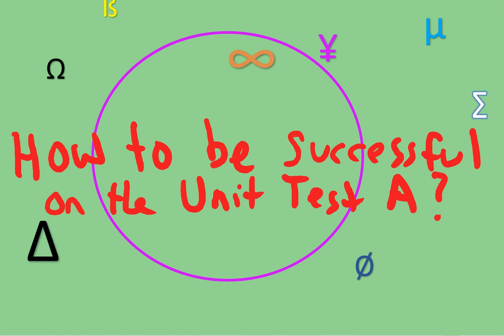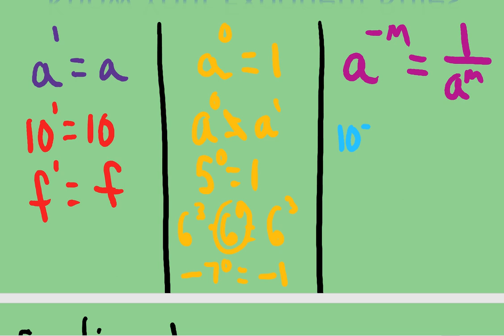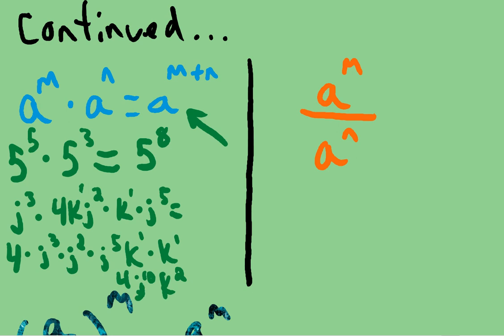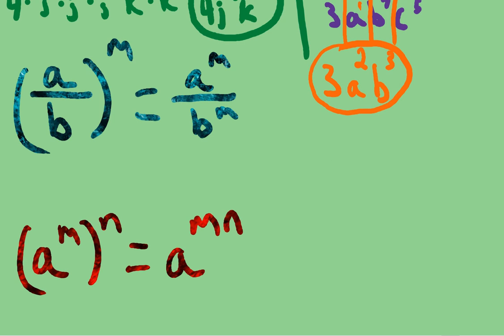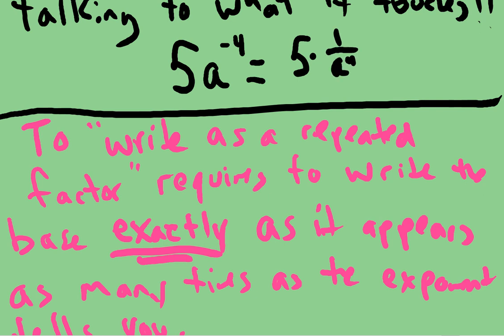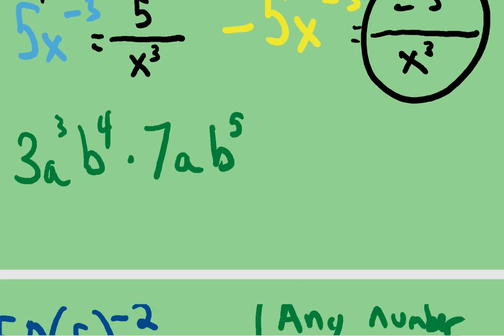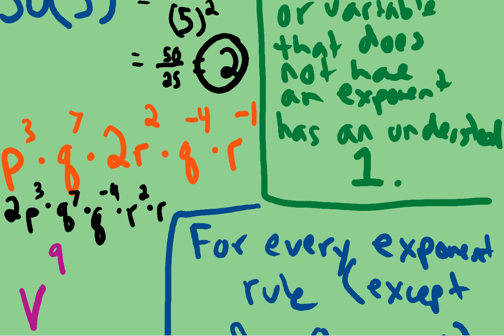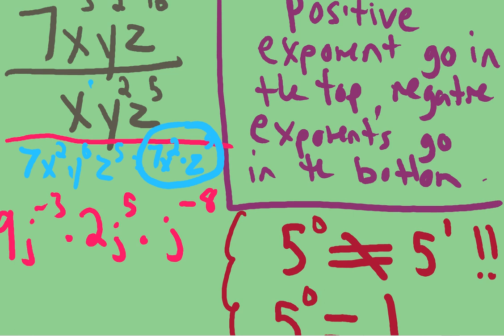Unit One Test A Study Guide(Part One)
Study it